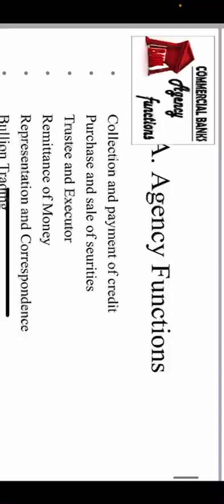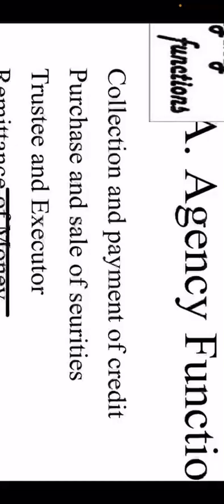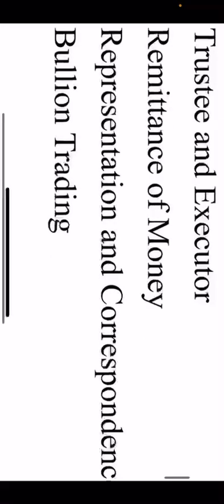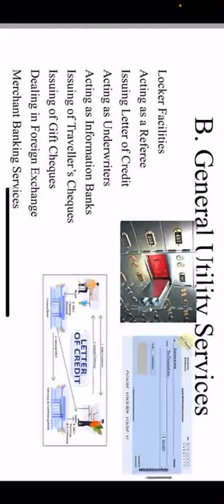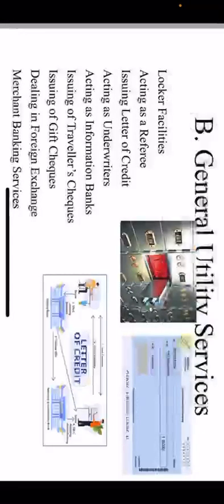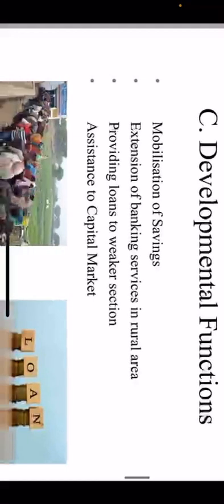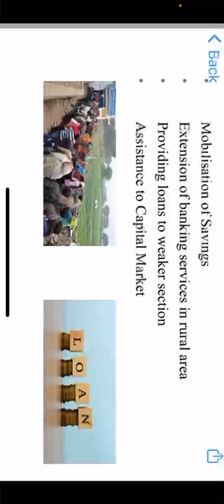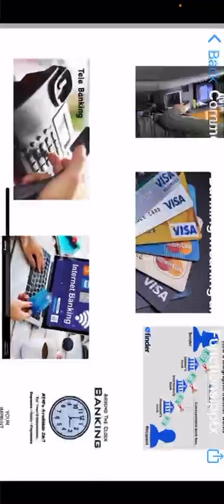Secondary functions of bank